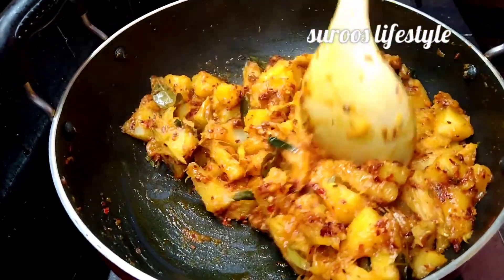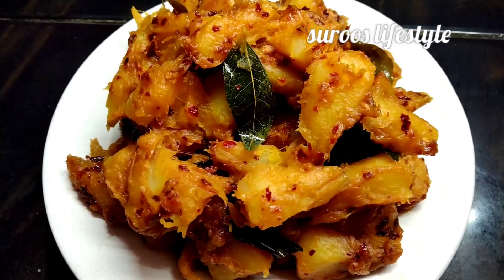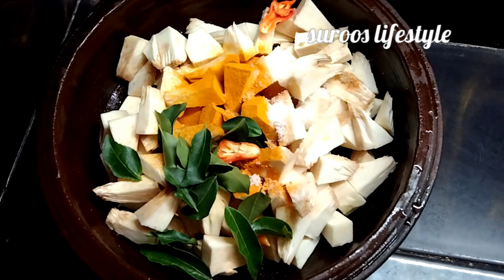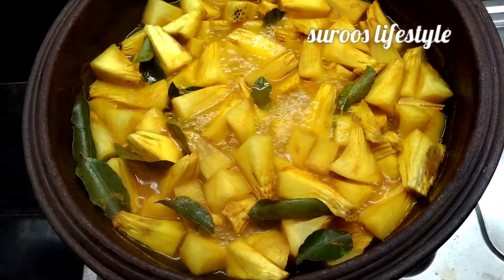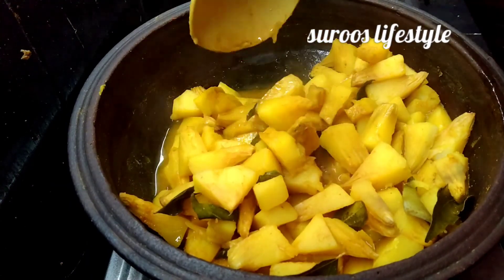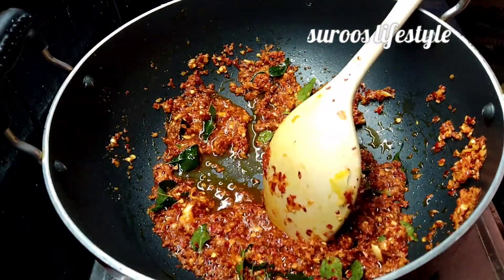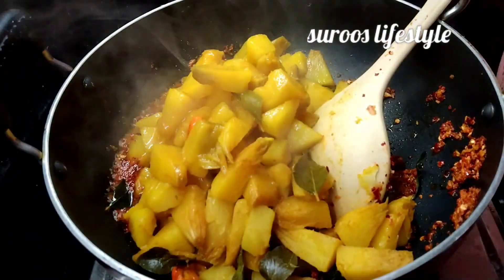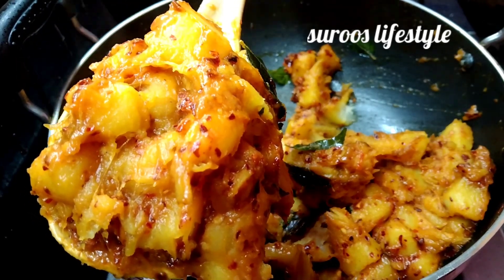ശീമചക്ക ഉപ്പേരി, കടച്ചക്ക മെഴുക്കുപുരട്ടി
നാട്ടും നാട്ടുകറികളും എന്നും മനസ്സിൽ തങ്ങി നിൽക്കുന്ന ഒന്നാണ്. എത്രയൊക്കെ കറികൾ കഴിച്ചാലും പണ്ടുമുതലേ നാട്ടിലെ അമ്മച്ചിമാർ തയാറാക്കിയ ചാറു കറികളും മെഴുക്കു പുരട്ടിയും കഴിക്കുമ്പോൾ കിട്ടുന്ന രുചി അതൊന്നു വേറെ തന്നെ ആണ്... അതുപോലെ പെട്ടന്ന് തയ്യാറാക്കാൻ പറ്റിയ ഒരു രുചികൂട്ടാണിത്...